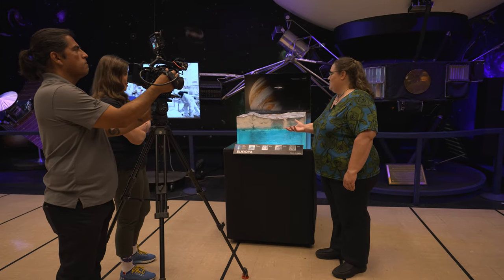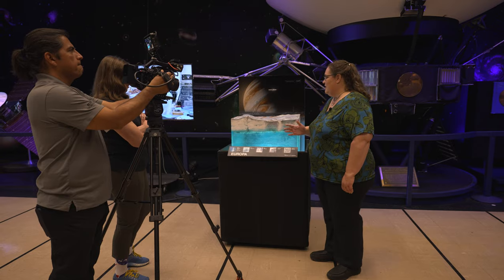Europa Clipper Media Day Highlight Reel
NASA Invites Media to See Europa Clipper Spacecraft Media Reel
NASA ID: JPL-20240411-CLIPPRf-0001-Europa_Clipper_Media_Day_Highlight_Reel
B-roll and sound bites for media and public use. NASA’s Jet Propulsion Laboratory invited members of the news media to see the agency’s Europa Clipper spacecraft on April 11, 2024. The spacecraft was in the High Bay 1 clean room of JPL’s Spacecraft Assembly Facility, where attendees spoke with scientists and engineers on the mission team. This reel includes b-roll of the spacecraft in the clean room, JPL-recorded sound bites with mission team members, and highlights of the mission animation.

Europa Clipper will orbit Jupiter and perform 50 close flybys of its moon Europa. There’s strong evidence that beneath Europa’s icy surface is a global ocean of water, and scientists want to investigate whether this is an environment that could support life.

Europa Clipper is expected to launch in October 2024 from NASA’s Kennedy Space Center in Florida. It will arrive at Jupiter in 2030.

Credit: NASA/JPL-Caltech
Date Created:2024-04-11